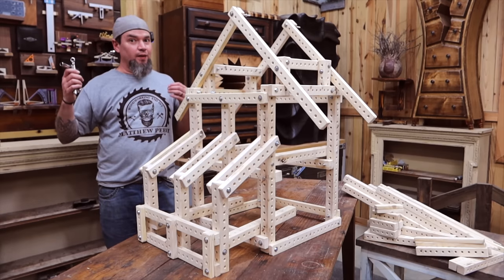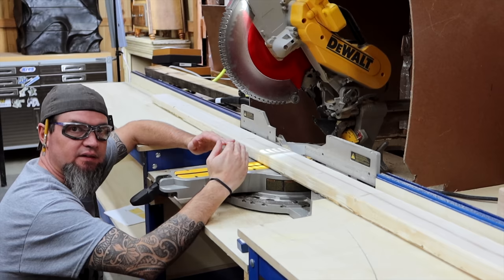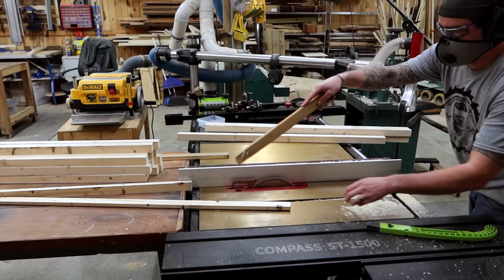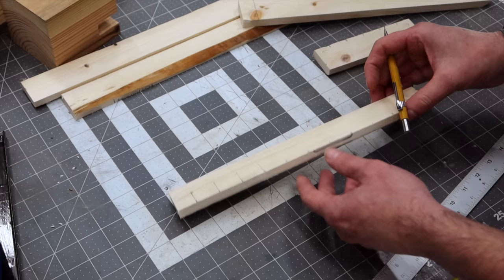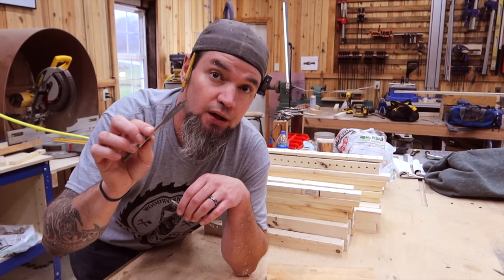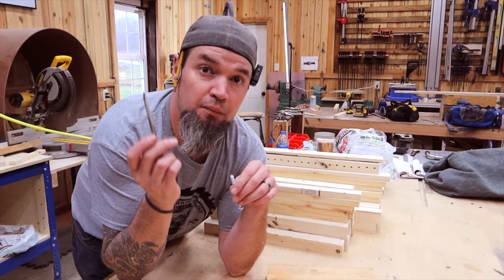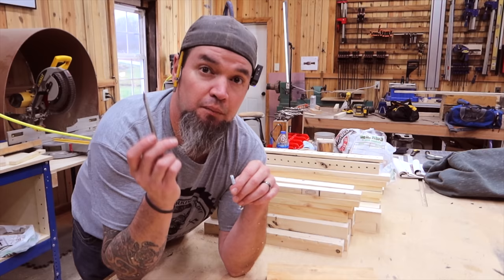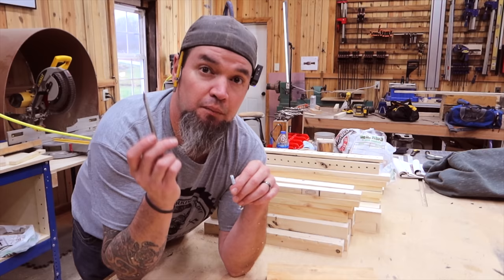Ultimate DIY Building Blocks / Construction Set - Make Money Woodworking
Make your own wooden building block/construction set!  What do you make for the kids that have everything?   Ultimate Building Blocks!  I'll show you how to make this crazy awesome 80-piece building block set for less than $20! (Not counting the bolts and nuts)
So I came up with this beginner woodworking project one Christmas when my kiddos were small.  Money was tight and I was building on a budget.  My kids had just "outgrown" their legos (who outgrows legos) and Lincoln Logs well... were just too expensive.  So using reclaimed 2x4s, I made them a building block set that put Lincoln Logs to shame.  Not only could they build about anything that they could imagine... but they also learned how to use basic hand tools in the process!  I'm not going to lie... I enjoyed the blocks just as much as the kiddos.

I used 1/4" bolts, nuts and washers for this kit (Not for small children).  The best place to buy these are stores that sell them by the pound. I'll link the tote I used as well.

I'll throw a cheap-cut layout in the shop.  This will show you how to cut each board in order to get 80pcs from 5 - 2x4x96" boards.

The Most Comfortable  Mask I’ve Ever Worn!

Code: MPWOODWORKING

3M Safety glasses

Woodpecker Pocket Rule

Kreg drilling guide

Dual Head Nail Setter

Rubber cleaning eraser stick

Irwin countersink bit set

Milescraft portable drill guide

WEN Drill Press

WEN belt sander

5/16” spade bit

5/16” drill bit

1/4” ratchet

1/4” drive 7/16” socket

7/16” wrench